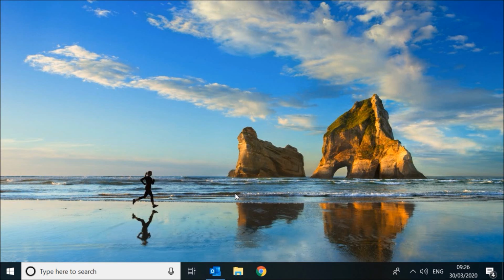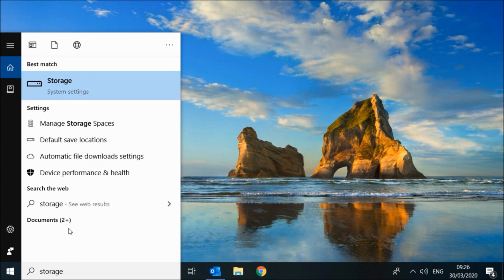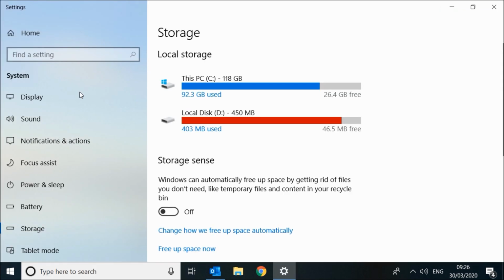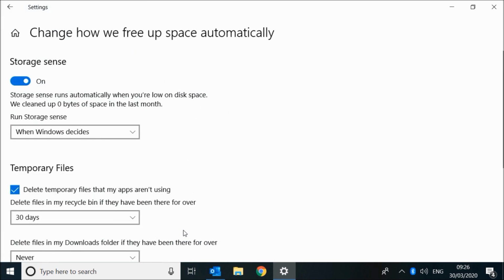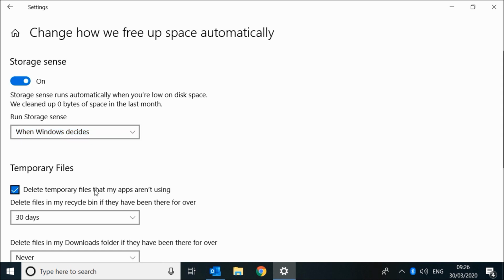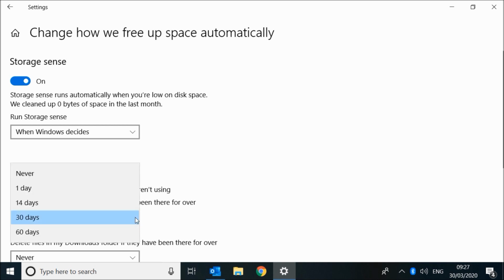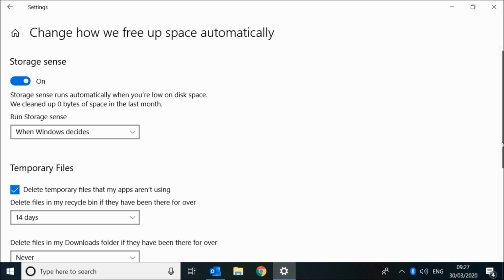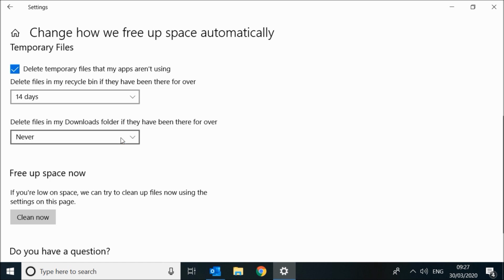How to set Windows 10 to automatically free up space on your laptop or computer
Steps:
type "Storage" in the search box
And click on it.
Enable "storage sense".
Storage sense runs automatically when you're low on disk space.
Now click on "Change how we free up space automatically"
Here you can select when to run storage sense, for example every day, week, month or when windows decides.
I will keep it on "When windows decides"
Temporary files include leftover files after installing a new version, upgrade logs & temporary Windows installation files
I will keep Temporary files enabled.
Now select how often you want to delete files in your recycle bin, i will select 14 days.
I don't want to delete files in my download folder so i will select "Never"